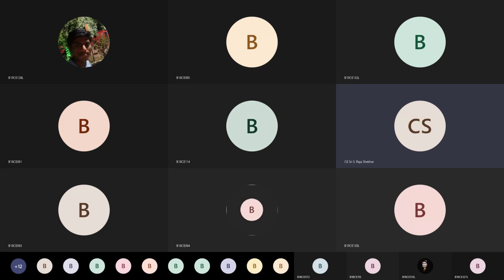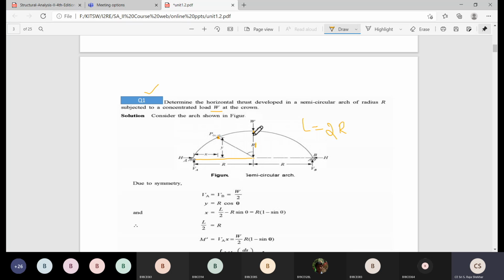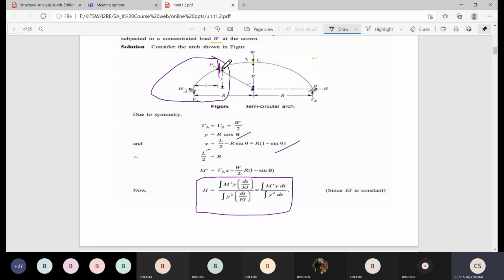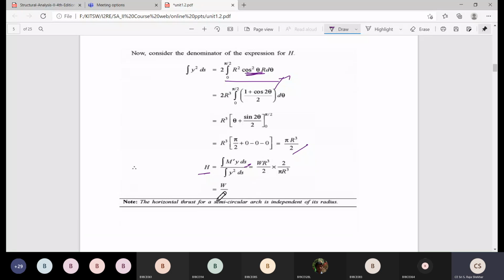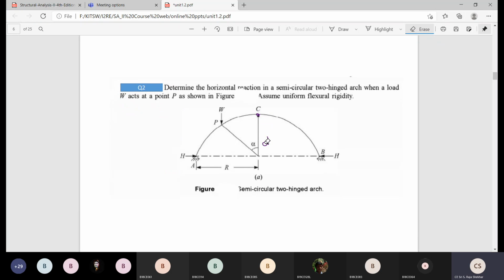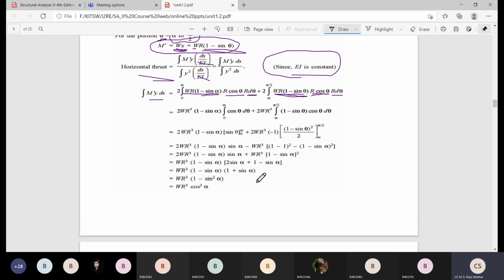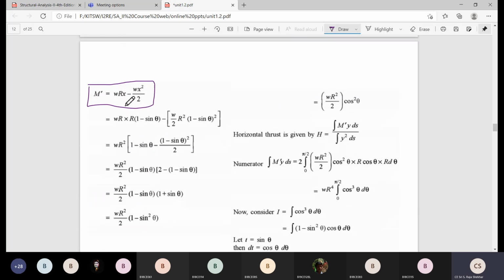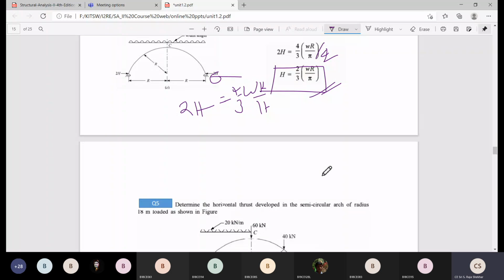Two hinged arche part1